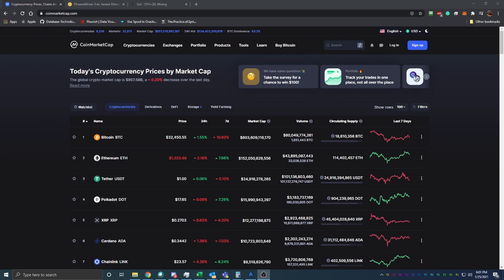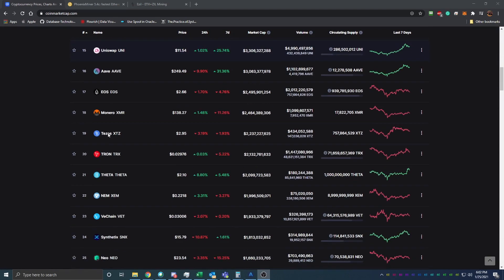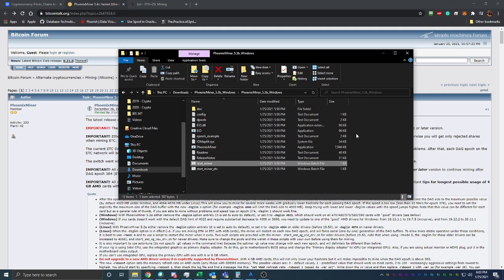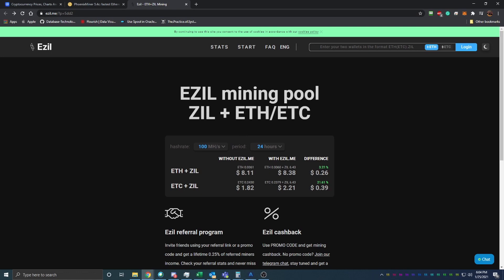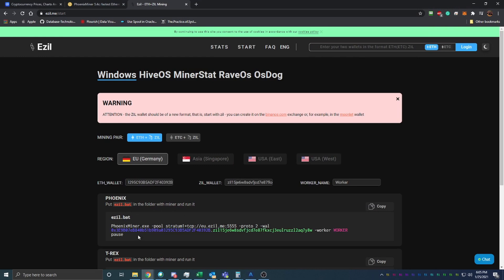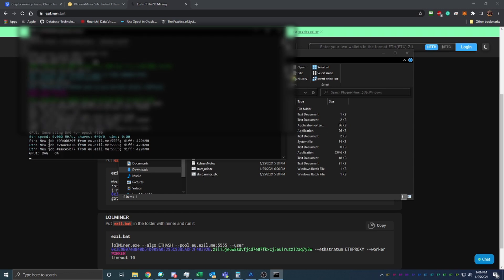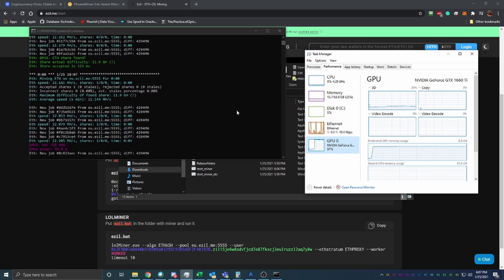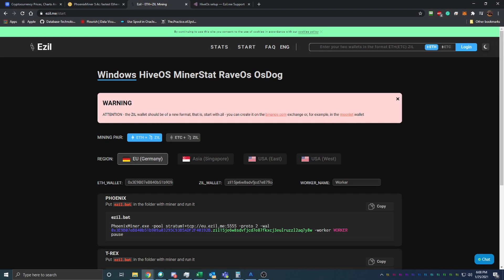How To Mine Two Different Coins At Once!?! Dual Mining Ethereum & Zilliqa!!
Today I am showing you how you can mine two different coins at once on your computer to maximize your profits. Mining cryptocurrency has become more and more popular over the past few months and more people are looking to learn about how they can maximize their profits. Using this method allows you to mine two popular coins at once on one computer!